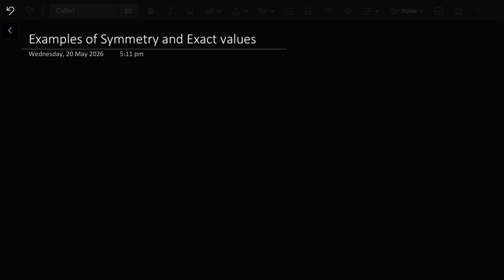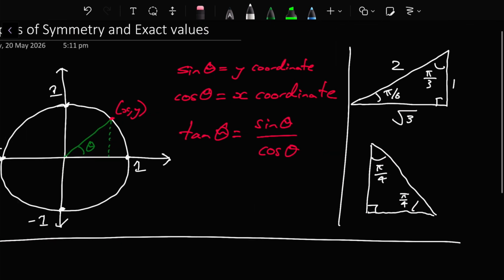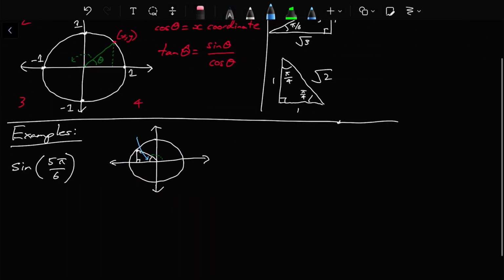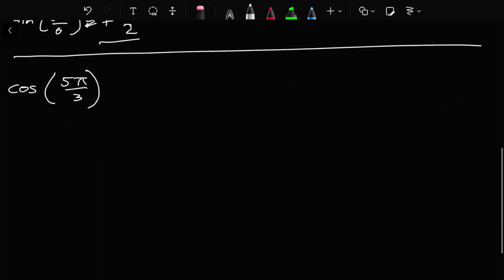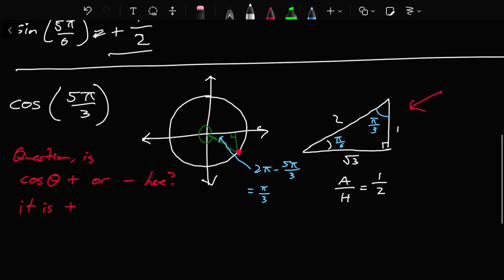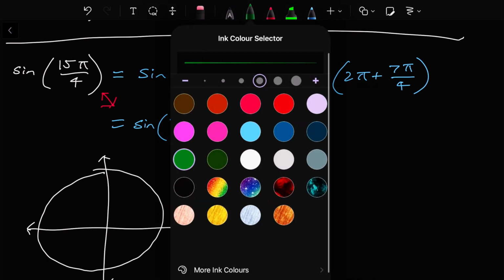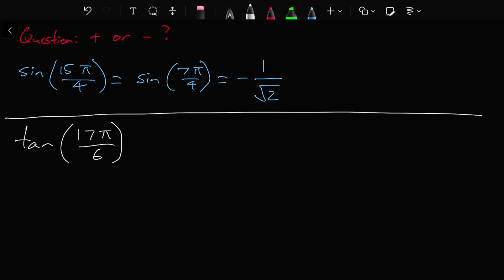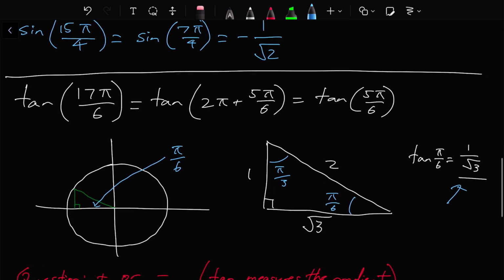Symmetry and Exact Value Example Questions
Some example questions on calculating Sine, Cosine and Tangent! Hope it's helpful :)

0:00 Intro
0:28 Unit Circle Definitions of Sine and Cosine
2:12 Exact Values Triangles
3:14 Explanation of Symmetry
4:24 Example 1
7:50 Example 2
11:28 Example 3
15:50 Example 4
18:48 Conclusion